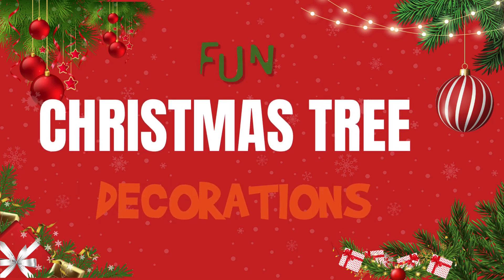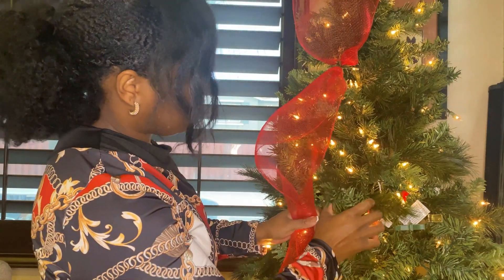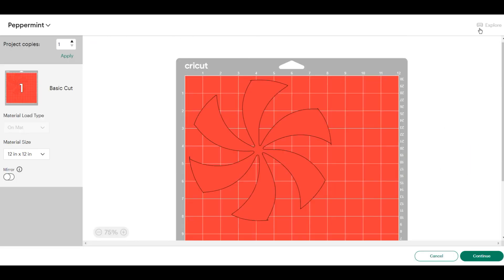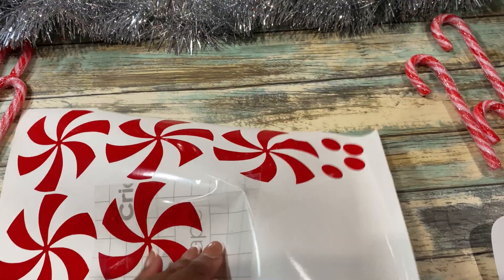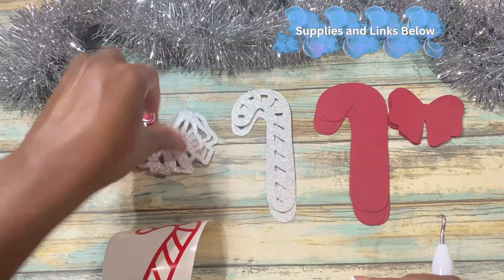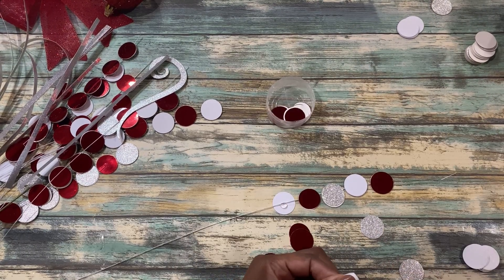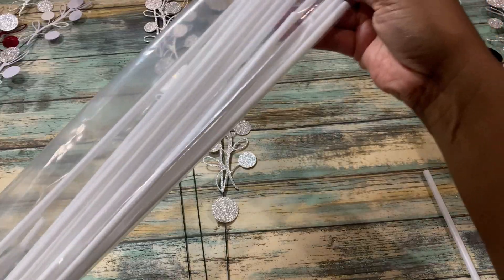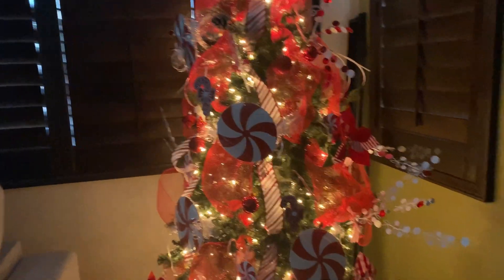DIY Peppermint Christmas Tree Decor Ideas-Decoration using your Cricut!!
Welcome to our DIY Peppermint Christmas Tree Decor Ideas video! In this tutorial, we will show you a fun and festive way to incorporate peppermint into your holiday decorating. From peppermint tree ornaments to peppermint garlands, this video will provide you with creative inspiration for your Christmas tree decor. Get ready to add a sweet touch to your holiday festivities with our peppermint Christmas tree ideas! Happy holidays!

All the materials, fonts, SVG designs and more are linked below.

🧡 Peppermint Tree
▹Cricut Explorer
Red Decor Mesh
Red Ribbon

🎄🎄Large Peppermint Candy
Cake Boards: 11 inch for my local Walmart
Oracle 651 Red Vinyl
(Sorry I said Oracle 650 in the video)
Transfer Tape
Green Standard Mat

🎄🎄Candy Cane
Candy Cane Template

🎄🎄Diy Holiday Pics
Floral Wire for my local Walmart
Red Cardstock
Silver Cardstock
Hot Glue Gun

🎨Creative Fabrica -Try for Free -Sign up for FREE and download your first 10 items

🎼Music from Uppbeat (free for Creators!)

📲Let’s connect:
     Crafting with Shaneda